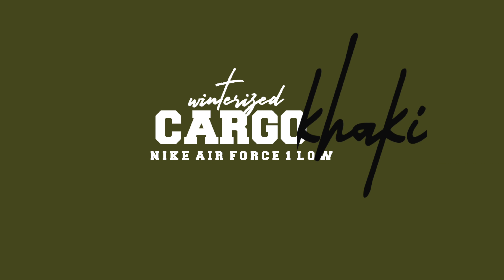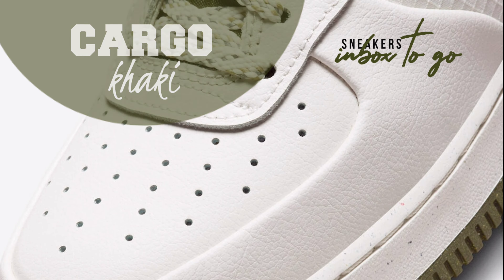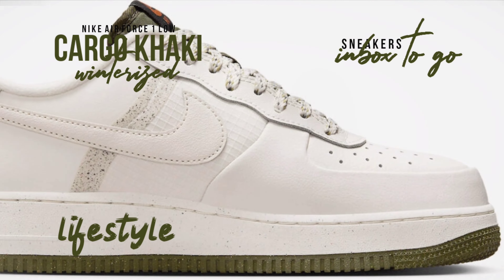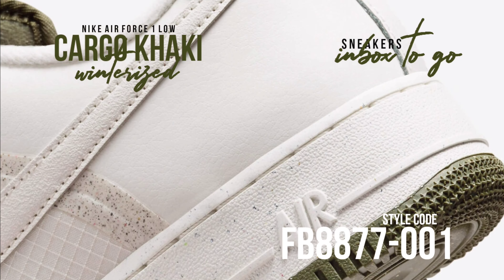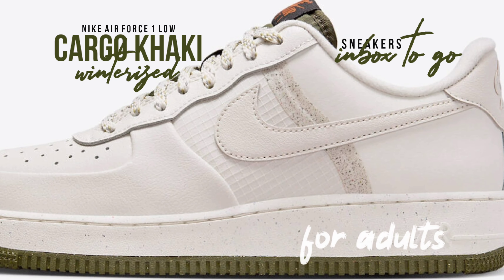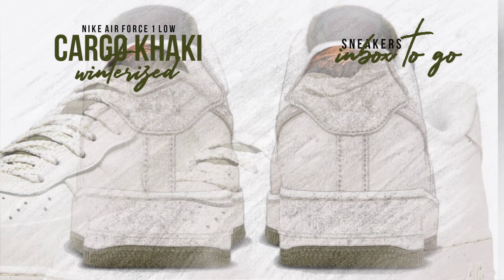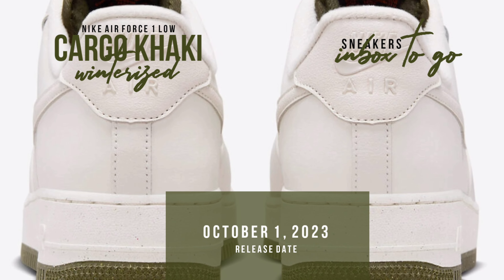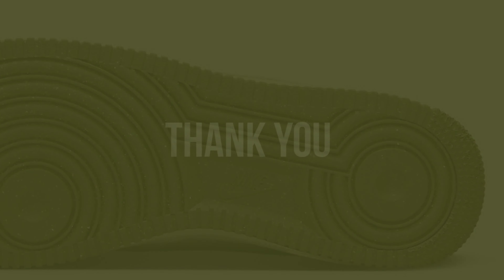CARGO KHAKI 2023 Nike Air Force 1 Low Winterized OFFICIAL LOOK AND RELEASE INFORMATION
Nike Air Force 1 Low Winterized
CARGO KHAKI
2023

FOR MEN
LIFESTYLE

Colors: Phantom - Phantom - Cargo Khaki - Dark Russet
Style Code: FB8877-001

Release Date: October 1, 2023
Price: US$135